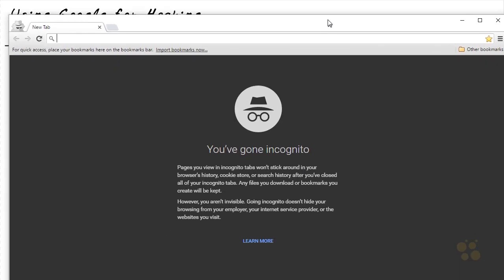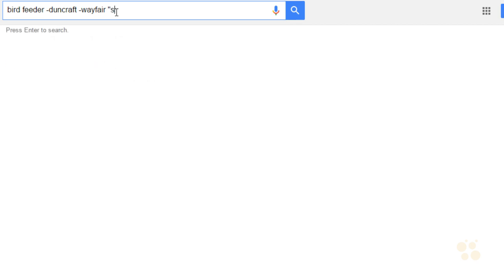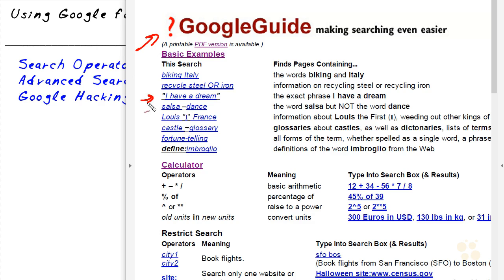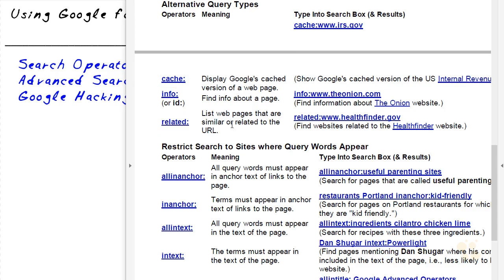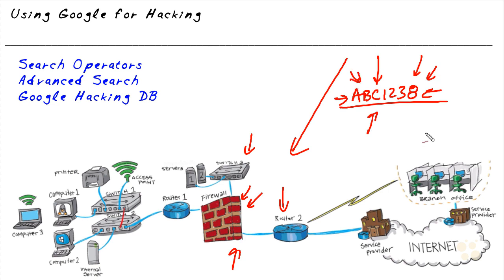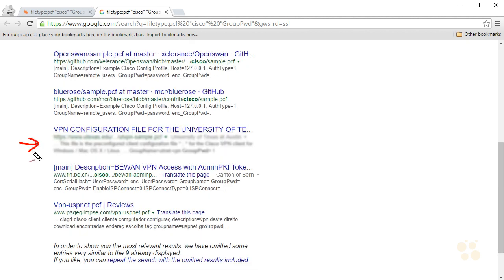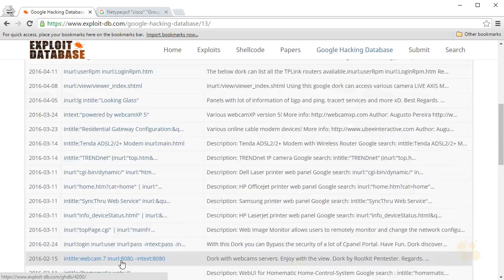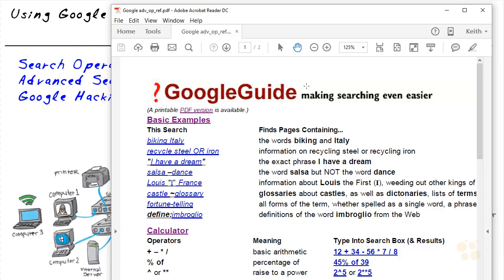15 Hacking Using Google | BECOME a professional hacker with white hat hacker